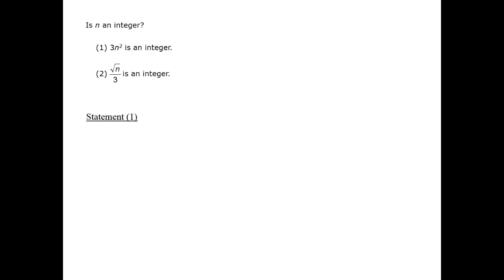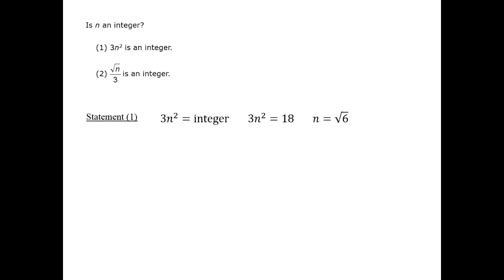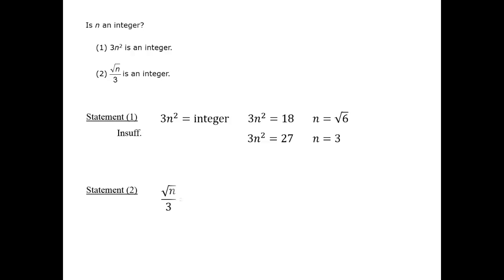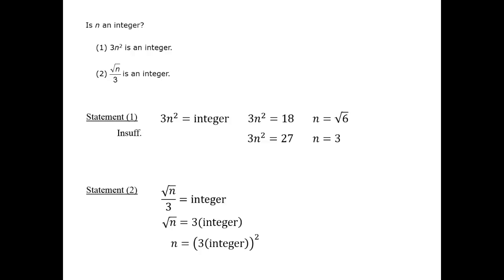Squares and Square Roots of Integers - GMAT Free - GFDS171